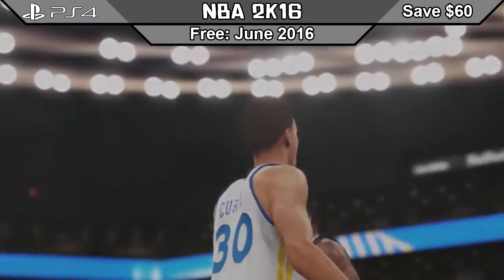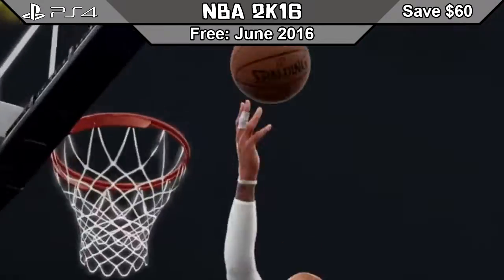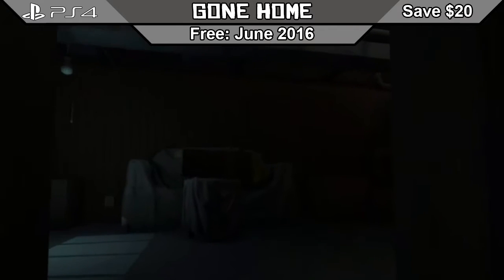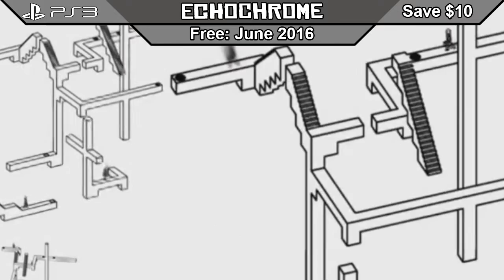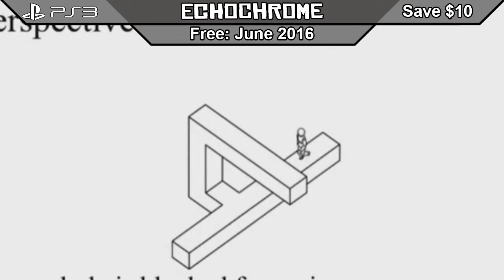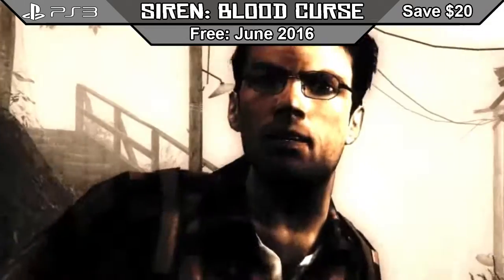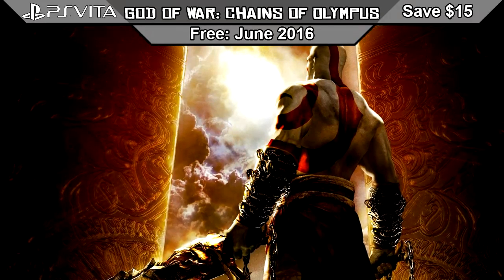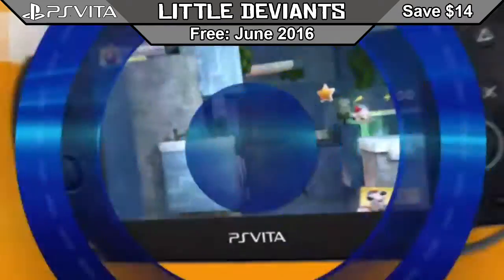Free Games With PS Plus for PlayStation 4, PlayStation 3, & PS Vita June 2016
Free Games For PlayStation 4, PlayStation 3, & PS Vita April 2016 with PS Plus membership:

NBA 2K16
Gone Home: Console Edition
Echochrome
Siren: Blood Curse
God of War: Chains of Olympus
Little Deviants

Free games in June 2016 for your PlayStation!!
Using your  PlayStation Plus membership where you can access free games using PlayStation Plus Free Games Lineup.